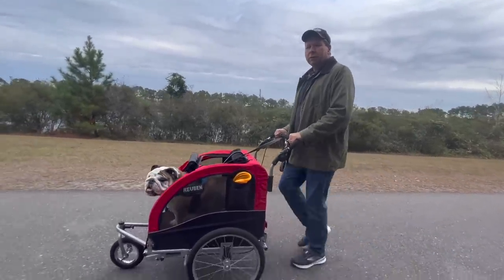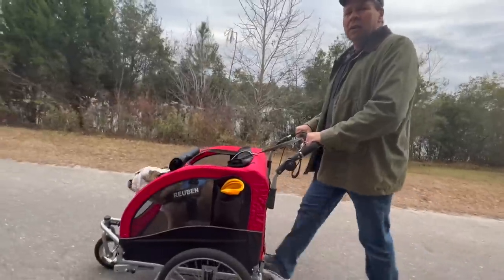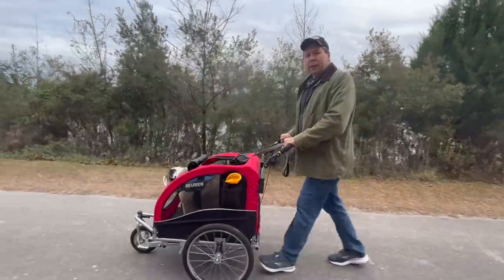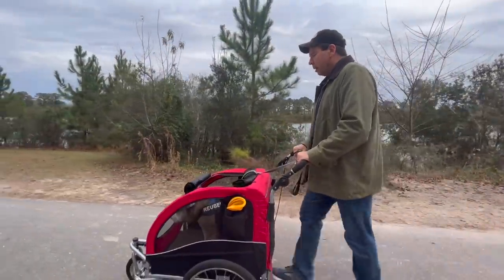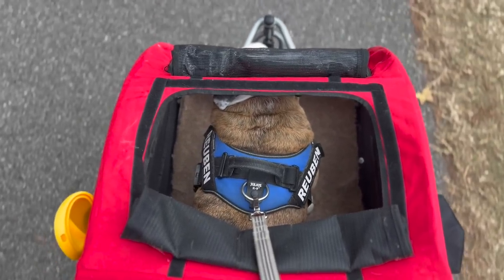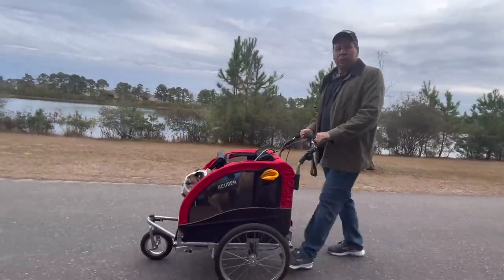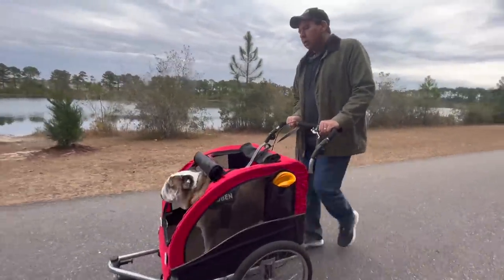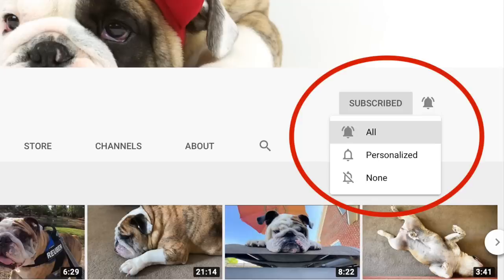Reuben the Bulldog: The Amazing Bulldog: Volume 6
What's that you say? You want to know more magical and mesmerizing facts about the English Bulldog? Well... why didn't you say so? Watch and consider yourself educated! Good Day!